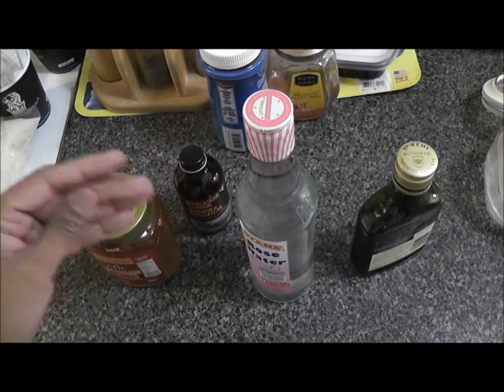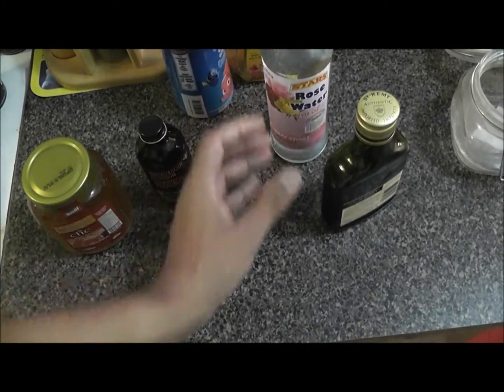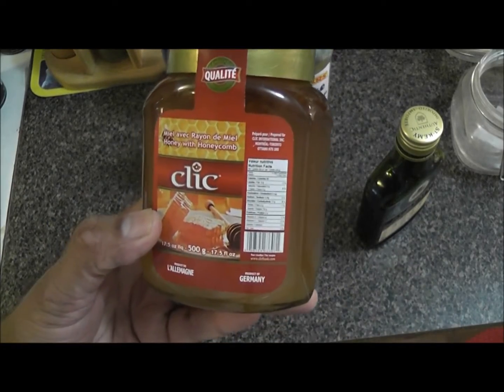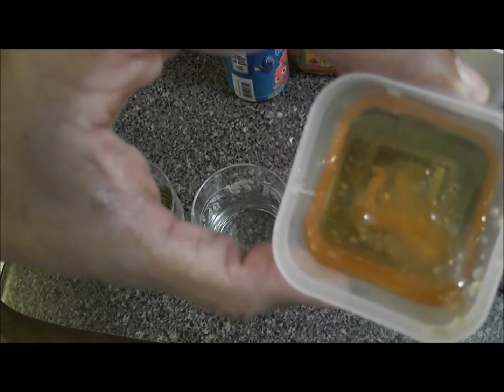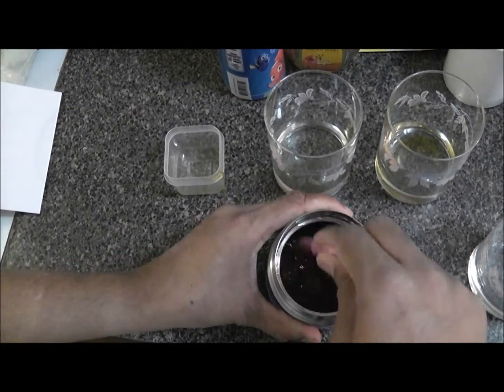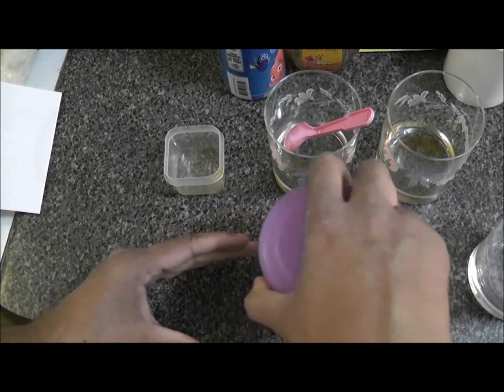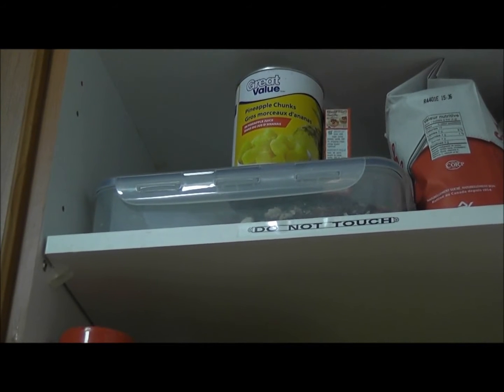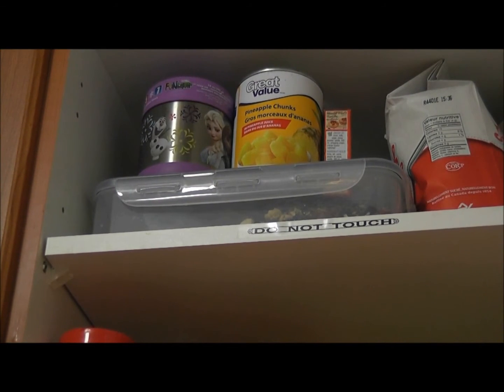Sri Lankan Christmas Cake - Pt.2 of 6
Making the Essences part of the cake

Essences
[ ] 1 Bottle brandy
[ ] 1 Bottle rose water triple strength
[ ] 1 Jar honey with honeycomb raw
[ ] 1 bottle vanilla

3 tablespoonful brandy
3 tablespoonful rose water triple strength
2 tablespoonful honey
1 tablespoonful vanilla